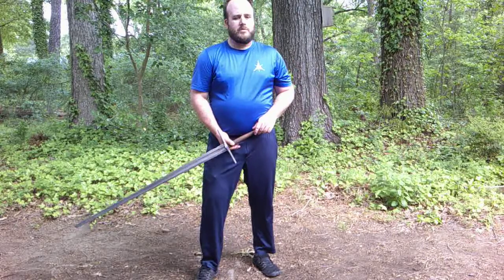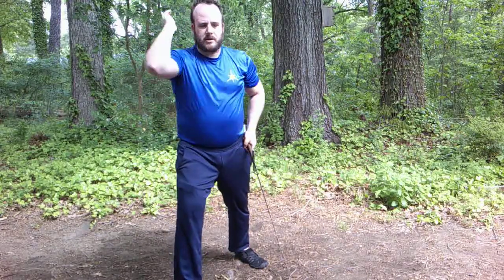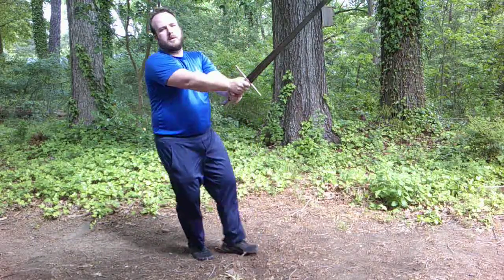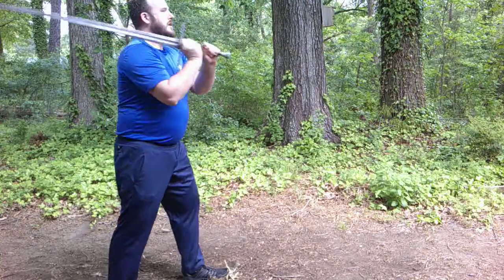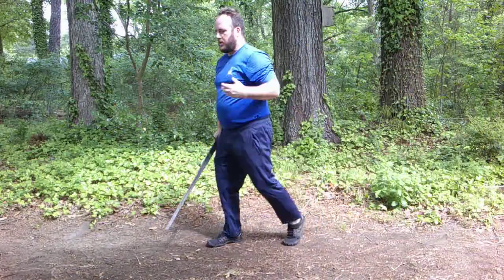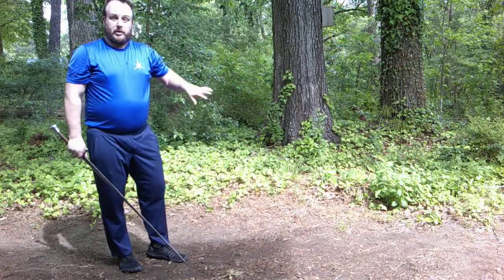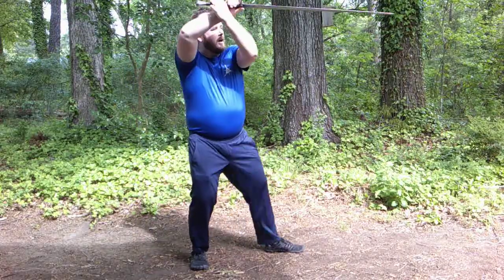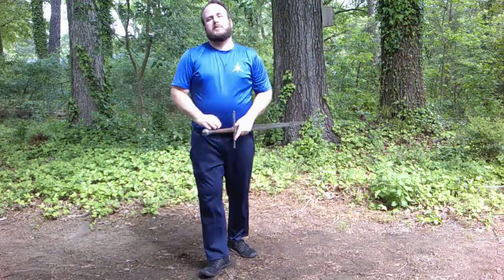KdF Sequences: Zornort 2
The Zornhau-ort, Part 2

    Be strong against and turn.
    If he sees the thrust go low.

This video is a part of a series released by Triangle Sword Guild to document our take on some of the plays in Liechtenauer's Kunst des Fechtens. Our goal with these videos isn't to replicate any particular gloss of the Zettel, but to give students a modern drill that will help them learn the concepts studied therein.